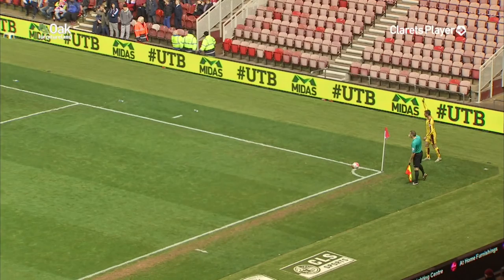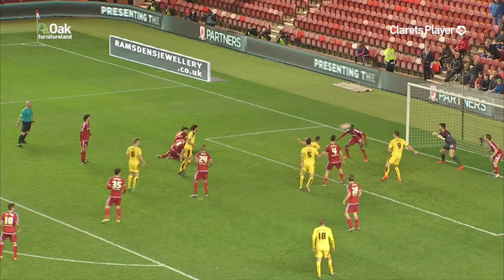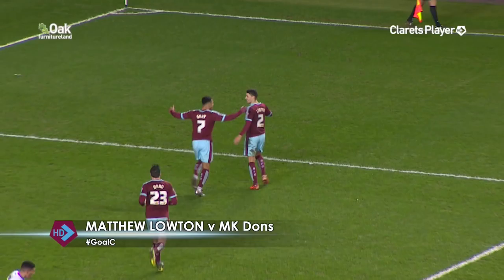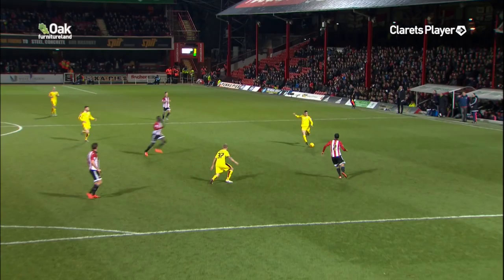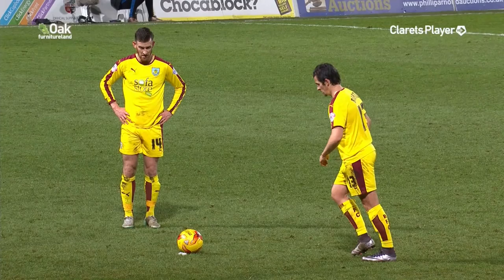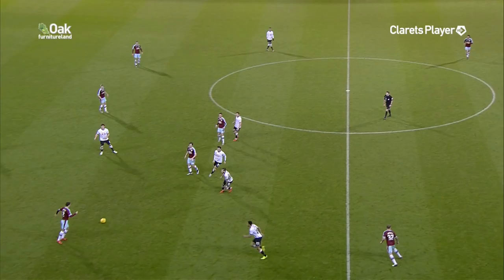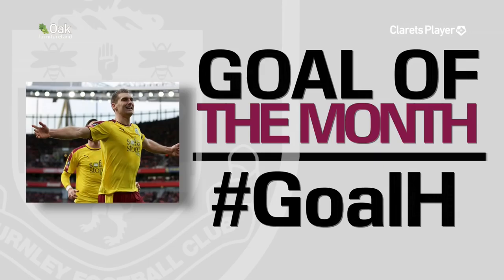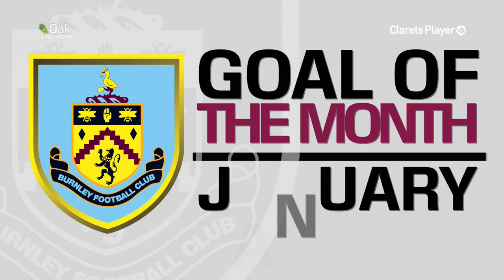GOAL OF THE MONTH | January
Watch all of the Clarets goals from the month of January, pick your favourite and head to the Clarets Wall to cast your vote:

GoalA - Stephen Ward v Middlesbrough (FA Cup Third Round)
GoalB - Sam Vokes v MK Dons
GoalC - Matthew Lowton v MK Dons
GoalD - Scott Arfield v Brentford
GoalE - Joey Barton v Brentford
GoalF - George Boyd v Brentford
GoalG - Scott Arfield v Derby County
GoalH - Sam Vokes v Arsenal (FA Cup Fourth Round)

For just 10p per day you get unrivalled access to your beloved Clarets.